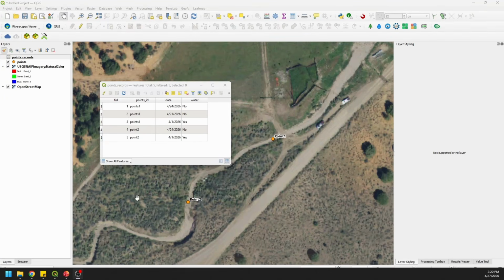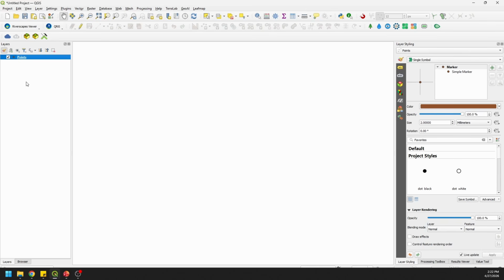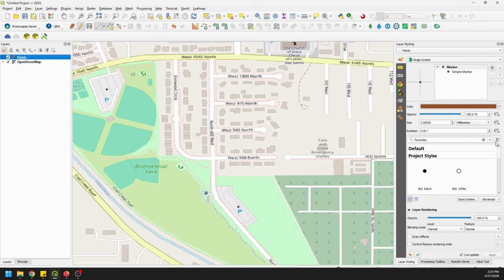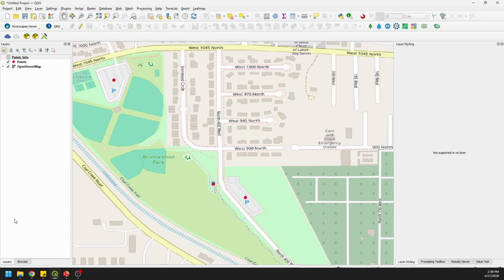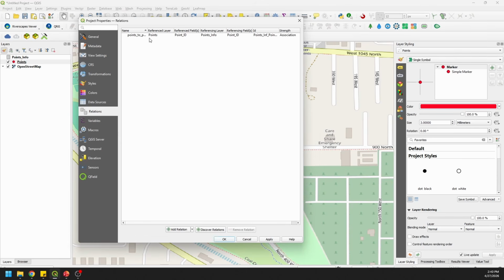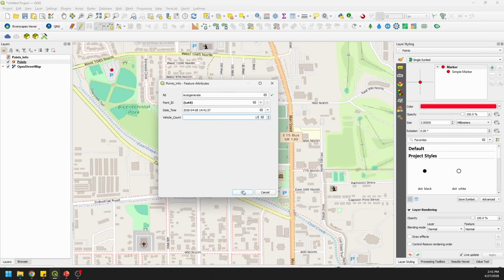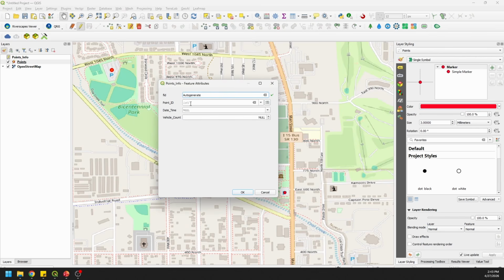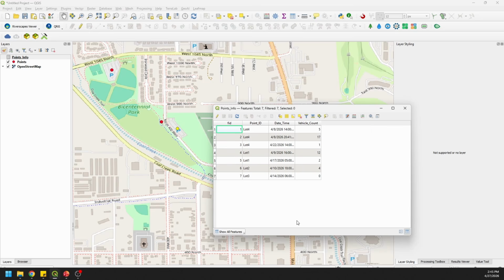Multiple Observations at One Location with QGIS